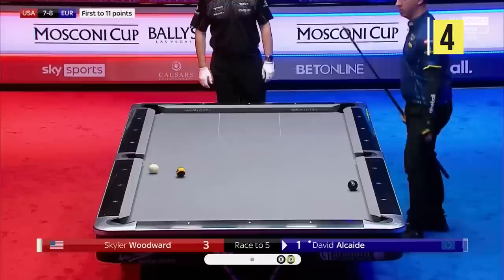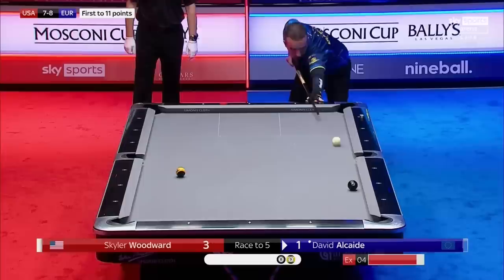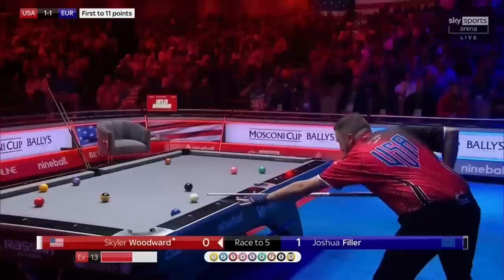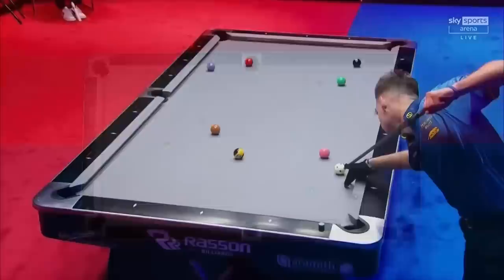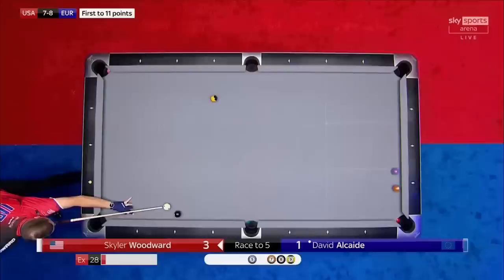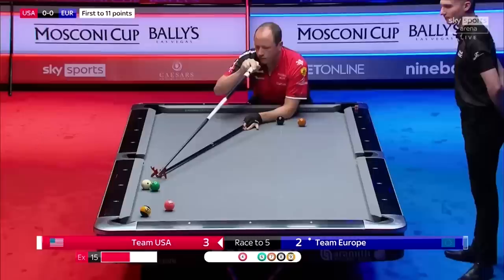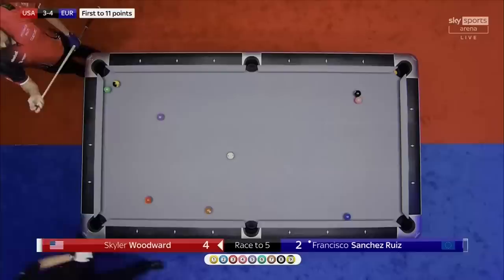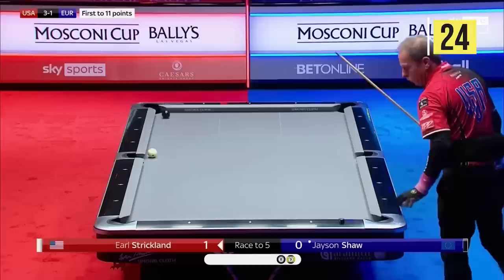TOP 26 BEST SHOTS | Mosconi Cup 2022 (9-Ball Pool)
The 2022 Mosconi Cup was truly incredible. Team America was looking for revenge and it seemed like they may get their wish until Team Europe shut the door and locked it. Here's the top 26 shots of the tournament for you to check out. Of course, you don't get the whole picture until you see the entire thing, so go check out the Matchroom Pool YouTube page for more.